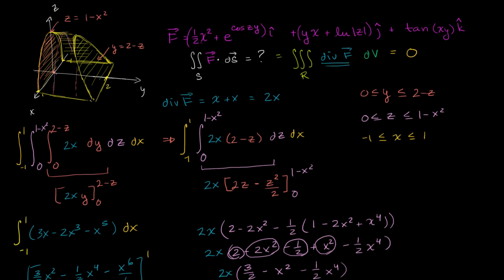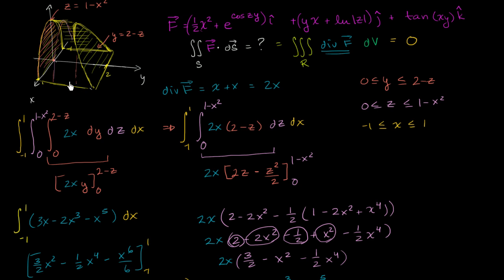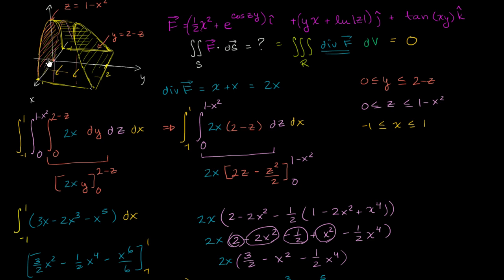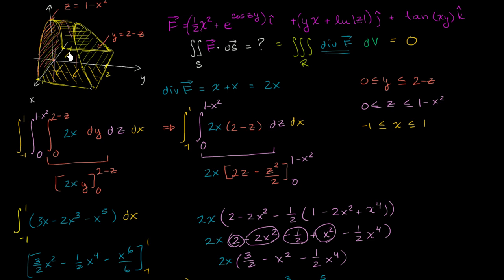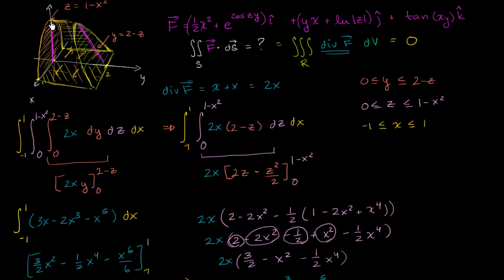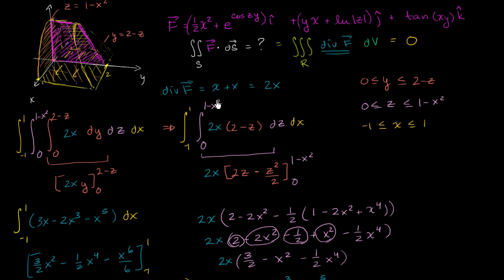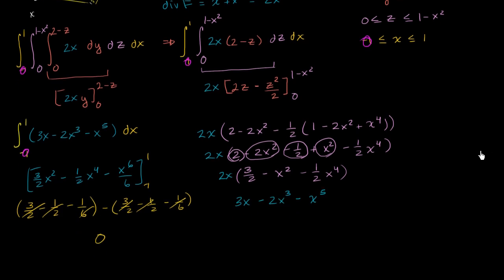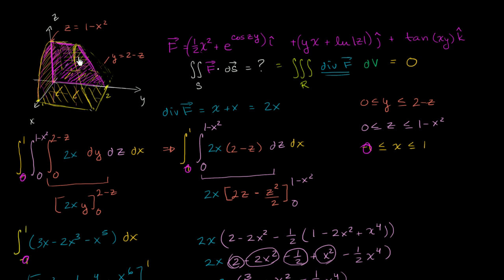Why we got zero flux in divergence theorem example 1 | Multivariable Calculus | Khan Academy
Courses on Khan Academy are always 100% free. Start practicing—and saving your progress—now

Intuition as to why we go no net flux in the last worked example